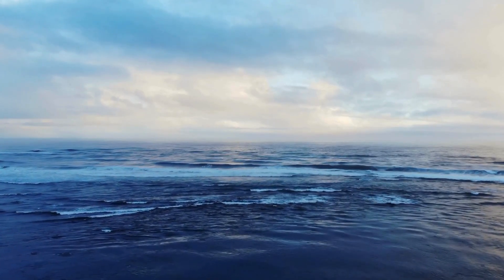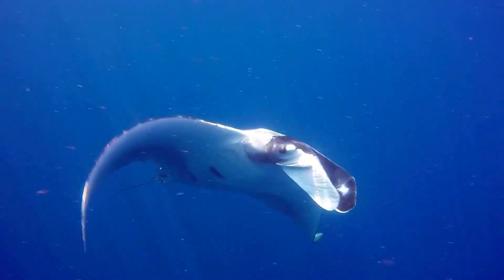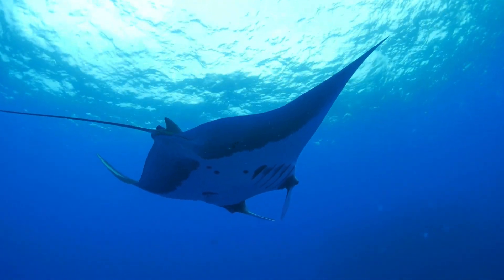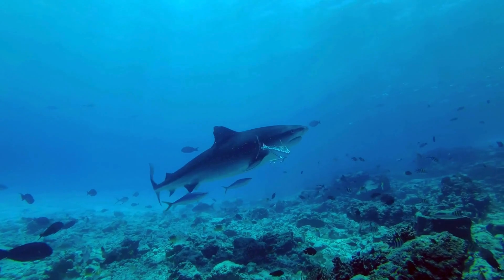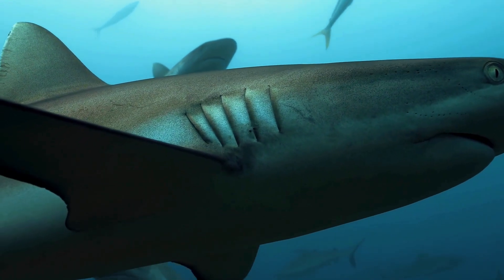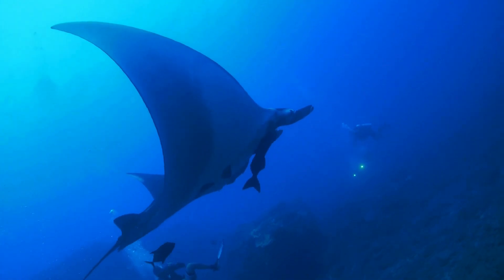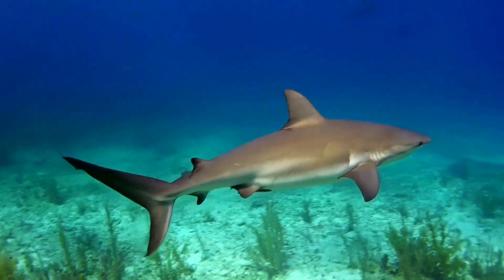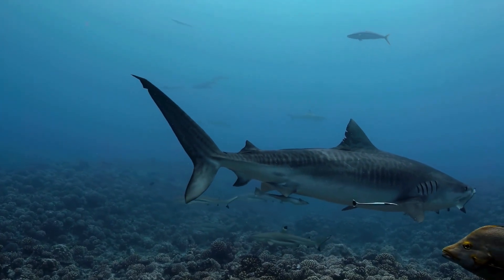Are Manta Rays Related To Sharks?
Manta rays and sharks may seem worlds apart, but these majestic ocean giants share a surprising kinship rooted in their evolutionary past. Both belong to the class Chondrichthyes, consisting of cartilaginous fish with flexible, cartilage skeletons instead of bones. This ancestral tie manifests in shared traits like the remarkable ability of electroreception, allowing them to detect electrical fields emitted by other animals. However, their evolutionary paths diverged, leading manta rays to become filter-feeding leviathans gliding through the ocean with wing-like fins, while sharks evolved into formidable apex predators with sleek bodies and fearsome jaws. Despite their contrasting lifestyles, these marine marvels remain united by their deep ancestral bond, reminding us of the intricate tapestry of life that weaves together even the most unlikely of kin.

Depiction of the fish Nerepisacanthus swimming
Credit: Danielle Dufault